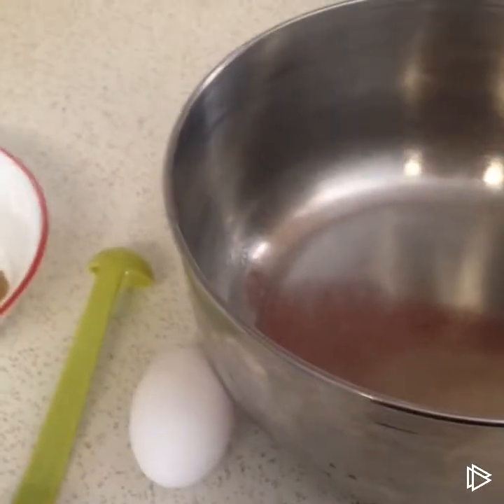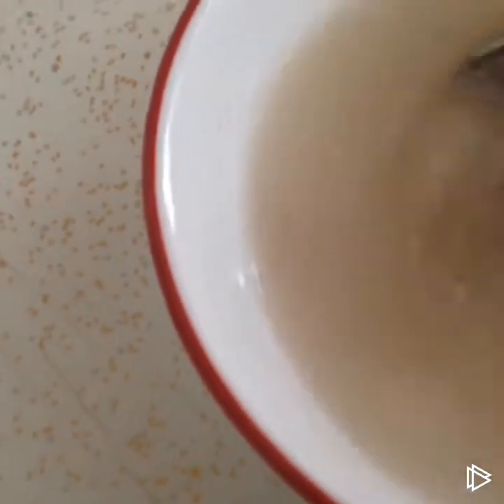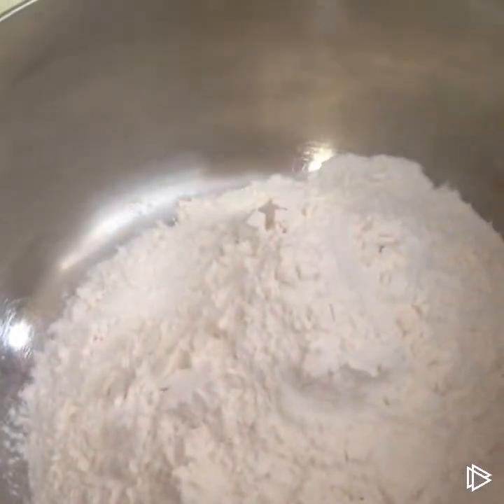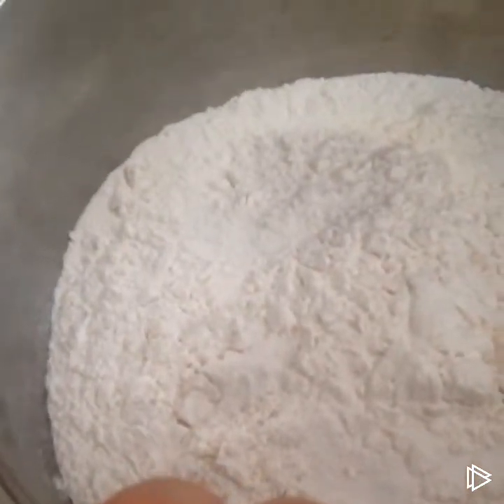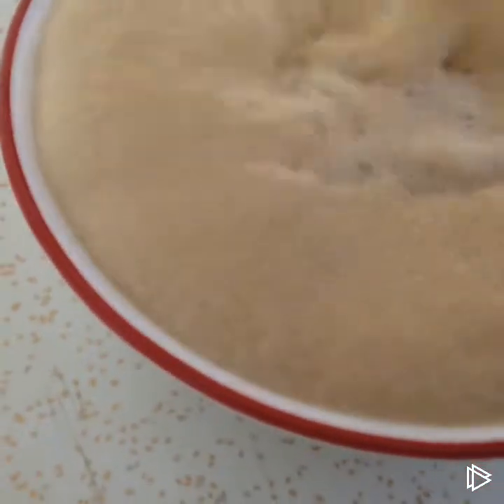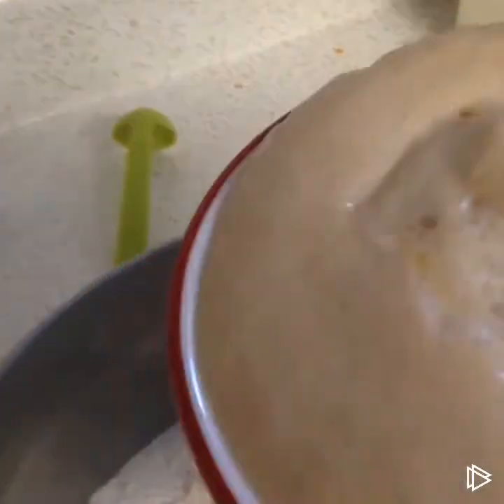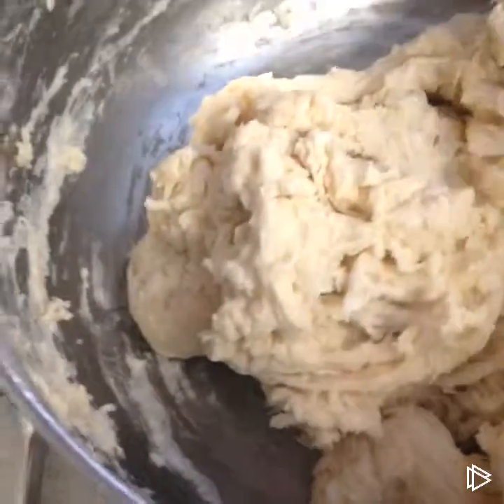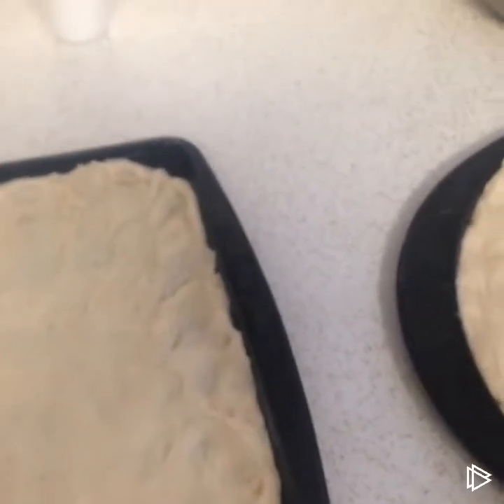Pizza Dough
Recipe
1 pkg yeast
1 tsp sugar
1 cup warm water
Mix together and set aside for 10 mins.

2 1/2 cups flour
1 tsp salt
4 Tbsp vegetable oil
1 egg

Makes enough dough for two pizzas bake at 350 degrees for approximately 15-20 mins or until crust is crispy.